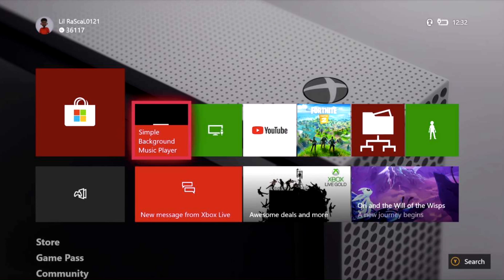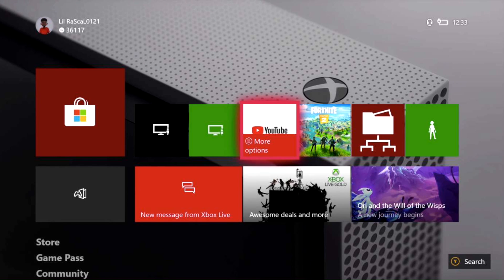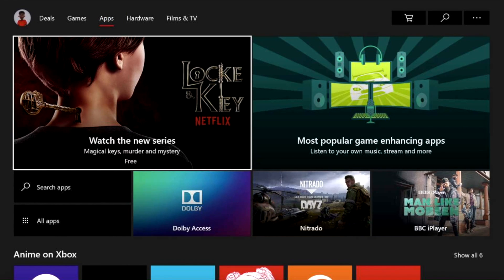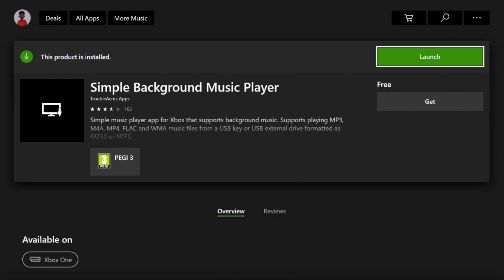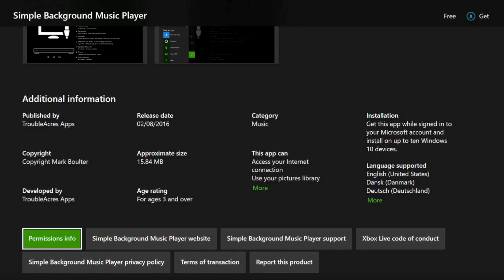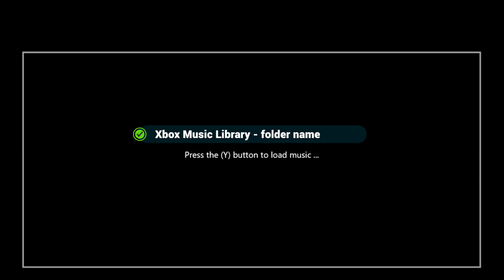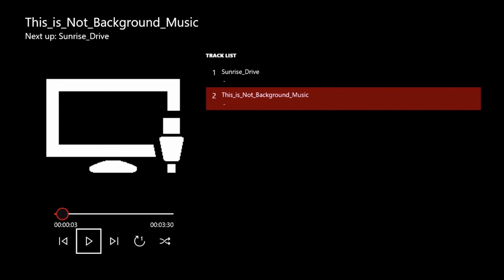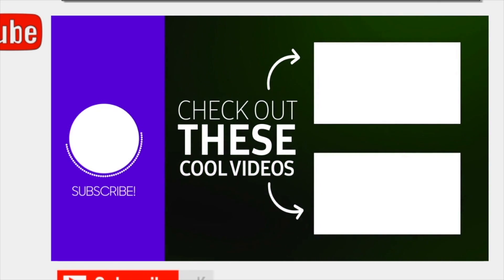Check Out This XBOX One Music Player Application ( FREE APP)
My name is Anthony Allen my channel here is about: GAMES | EDITING | SOFTWARE

GAMES - I play online games with you, I upload no commentary gameplay videos, i upload gameplay with commentary too and my audience enjoy the content i upload.

EDITING - I teach you how to edit video , pictures and other types of media and you get an insight into what i'm editing for clients.

SOFTWARE - I look at new software , useful software , review software, editing software, gaming software and teach you what they do or how to use them. Many of these softwares can be found on websites online ready for download or the google play store and apple app store